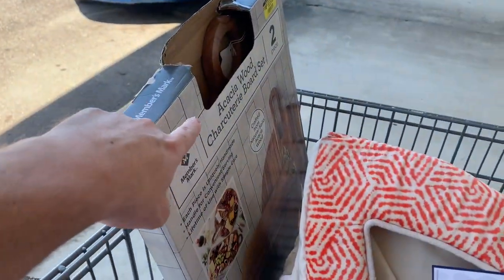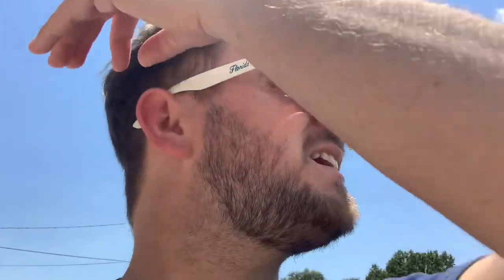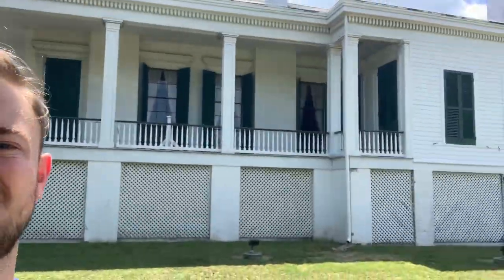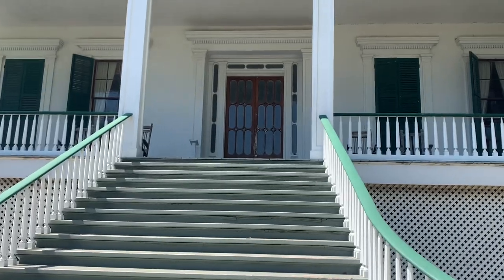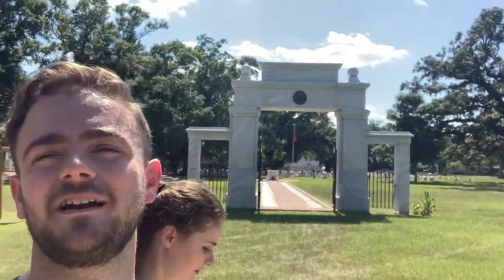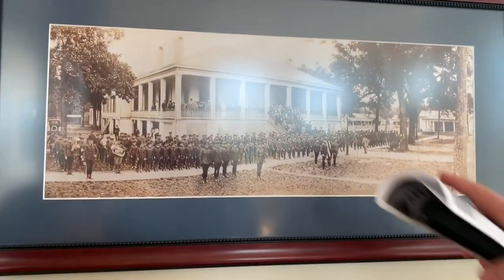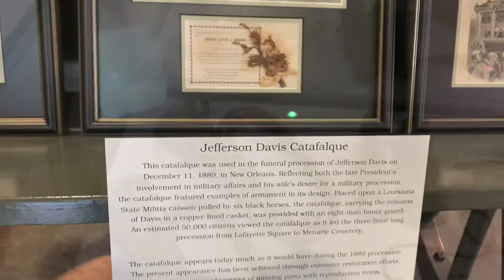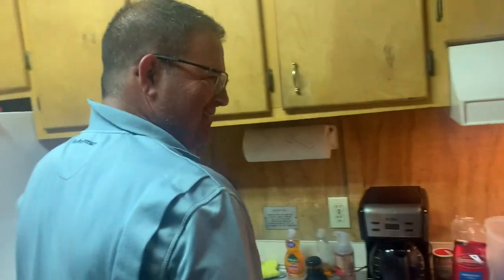Family Trip Vlog! Gulfport, Jefferson Davis House, Cabins!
Sam and I went to see my family and when we did we went on a few different day trips and also stayed at our cabin.